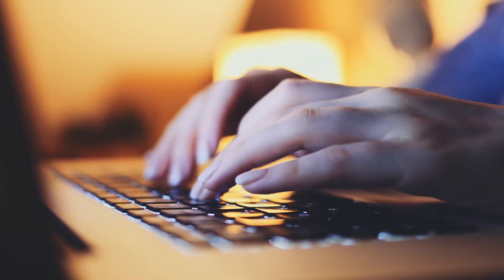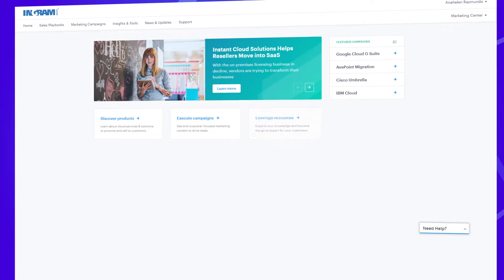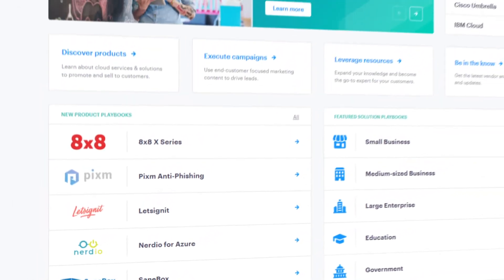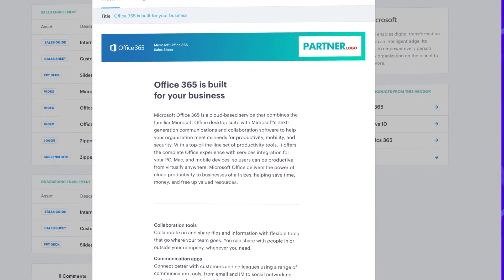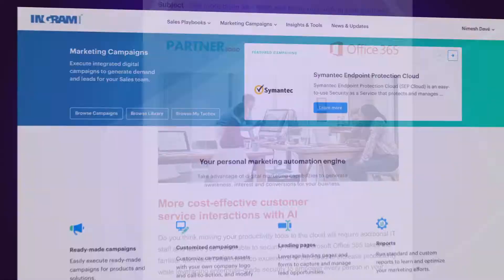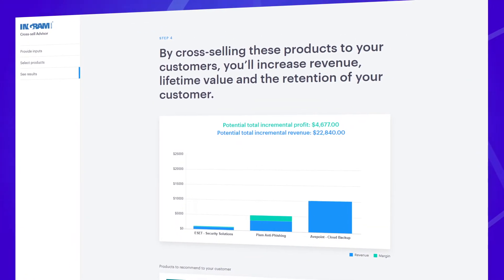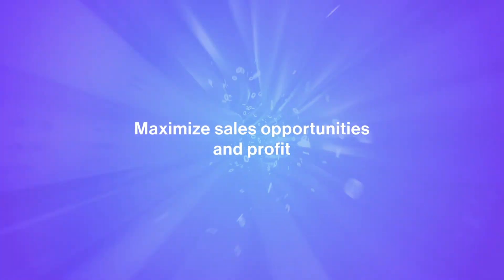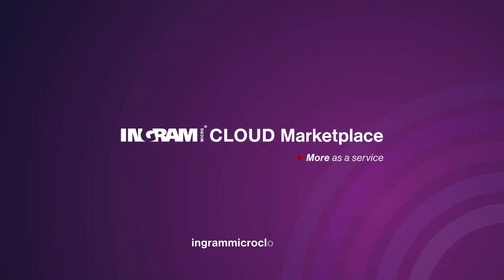Go-to-Market Hub: Your Digital BFF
Description: Build your cloud services sales pipeline and sell more with unlimited access to the first-ever go-to-market automation tool, the Go-to-Market Hub. Available now when you log on to the Ingram Micro Cloud Marketplace. The Go-to-Market Hub provides a comprehensive set of go-to-market automation tools, from sales enablement and digital marketing resources to industry insights and education, all in one place. Features include a standardized set of product and solution playbooks, digital marketing campaigns, interactive sales tools, industry news, market insights, and updates on vendors and products.